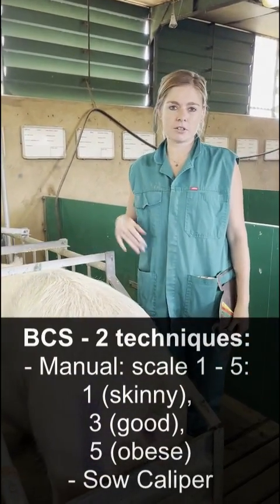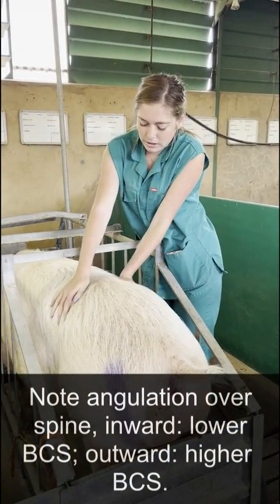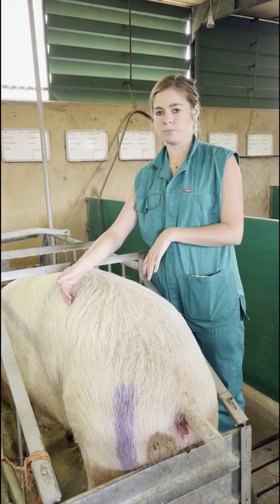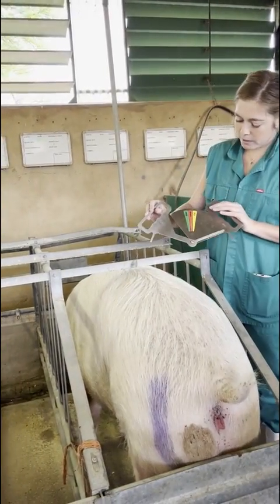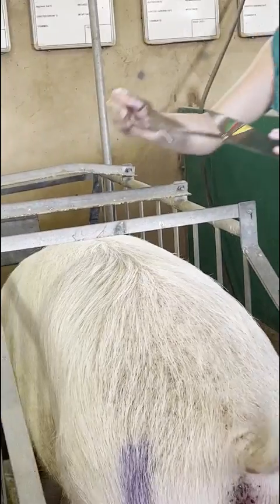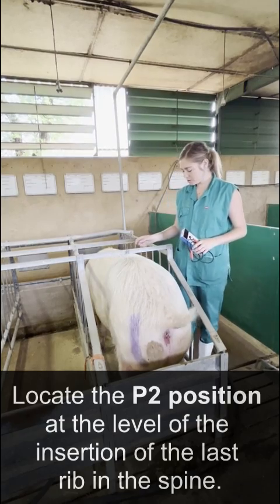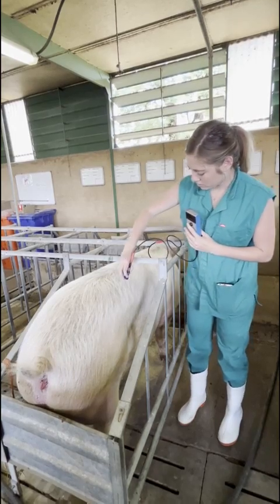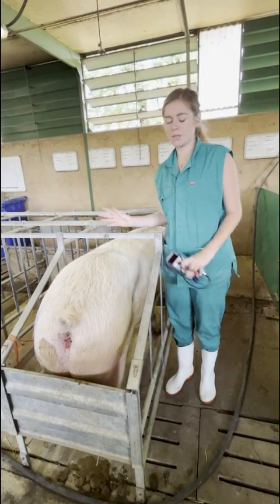Body condition score and back fat measurement in pigs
Methods and equipment used in the determination of BCS and BFM in pigs.